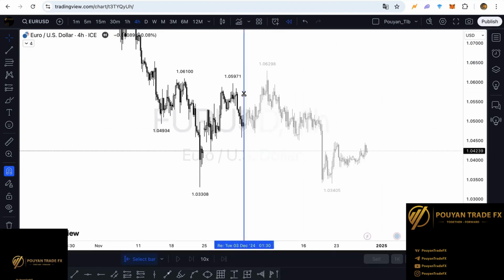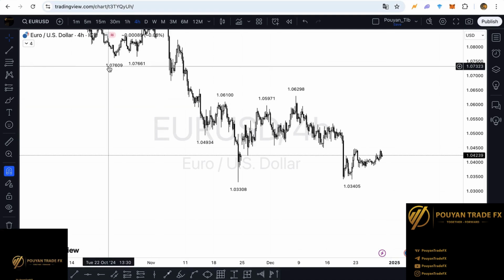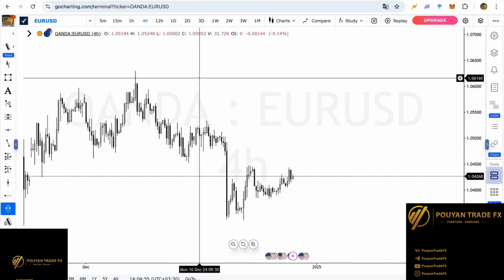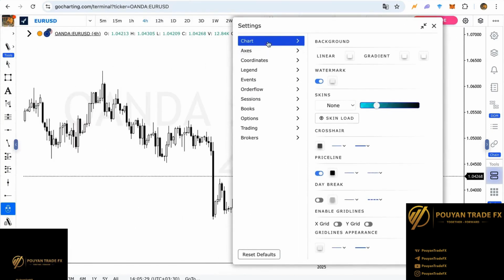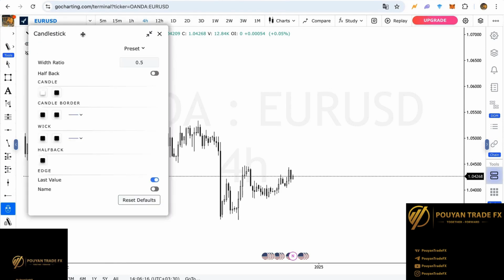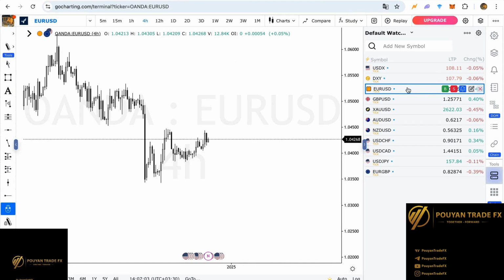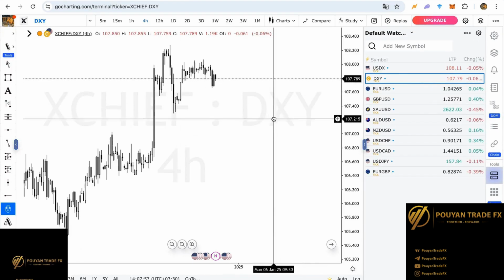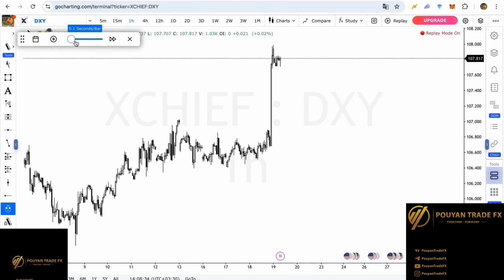The Best Free Alternatives to TradingView | Professional Technical Analysis Platforms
"Hi everyone! 😊
If you're tired of the high costs of TradingView's paid version and are looking for a free and professional alternative, this video is just for you. In this video, we’ll introduce an amazing platform that covers all your technical analysis needs without any cost.

⚡ Key points covered in this video:

Exploring the features of this platform
Comparing it with the paid version of TradingView
Step-by-step guide on how to use it
Your support motivates us to create even better videos!